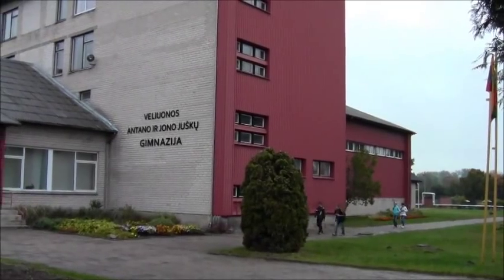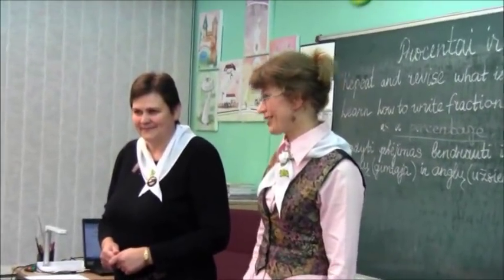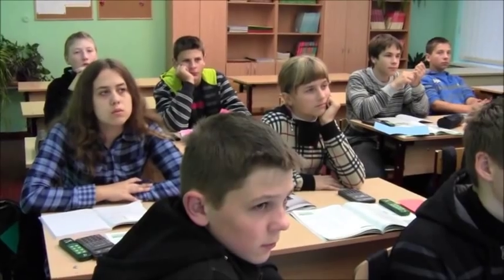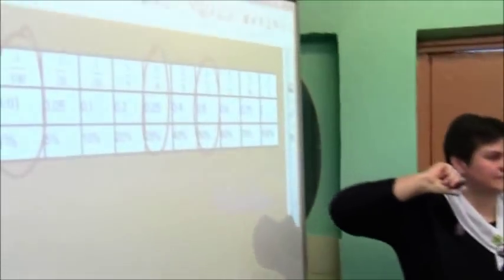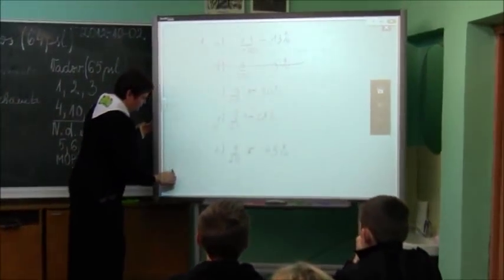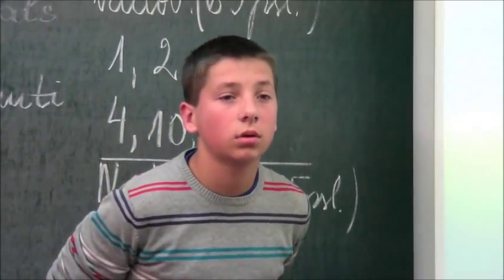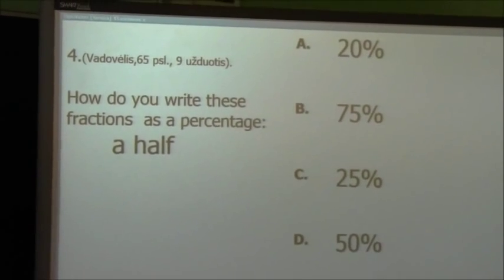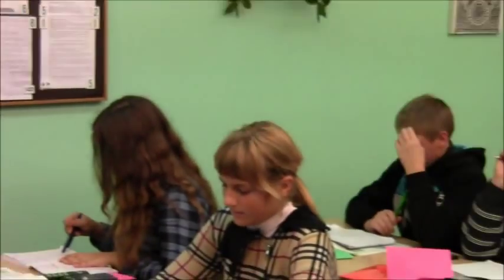Integrated lesson 'Per cent and Fractions'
GO FOR CLIL competition